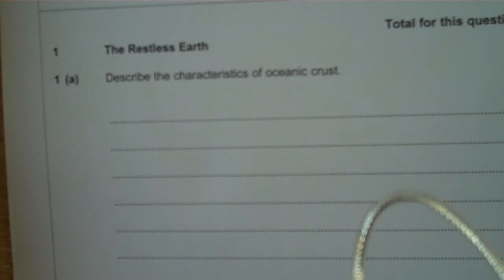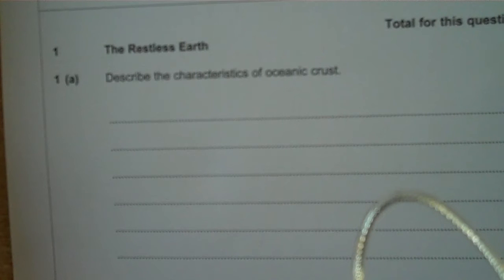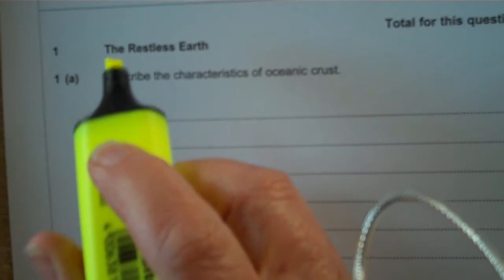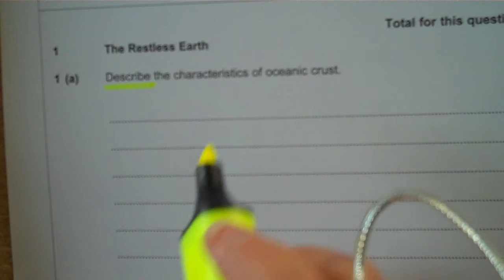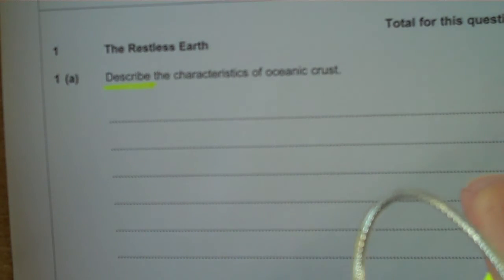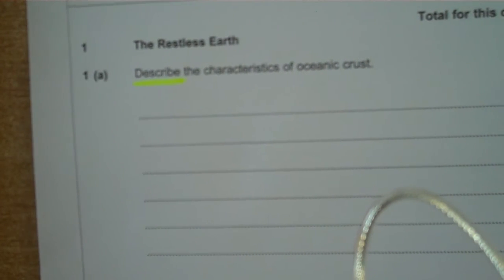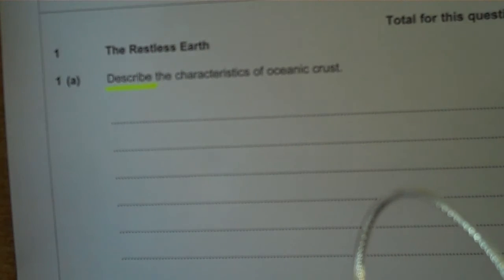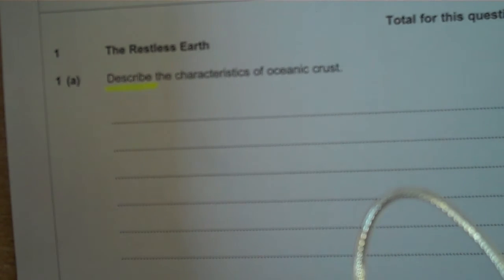Describe the characteristics of oceanic crust.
Describe the characteristics of oceanic crust from the Restless Earth section of the mock